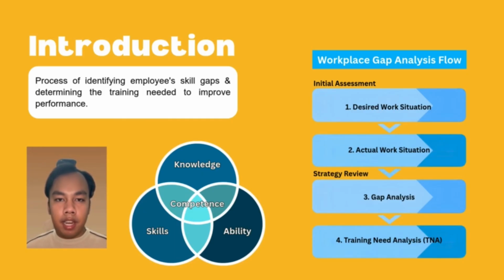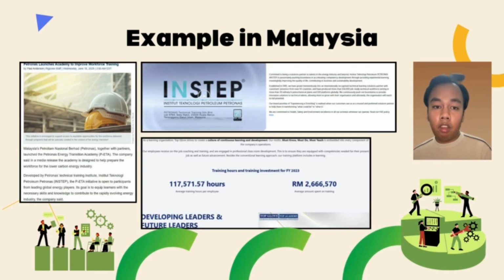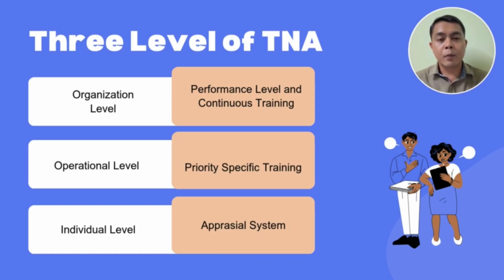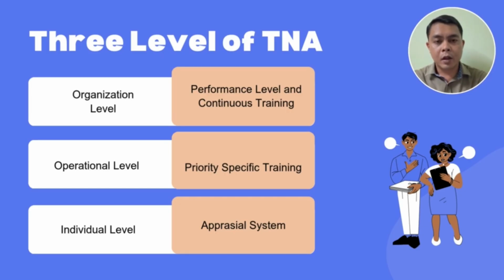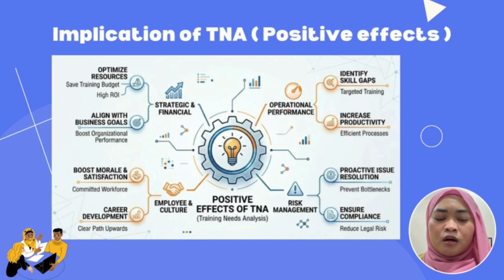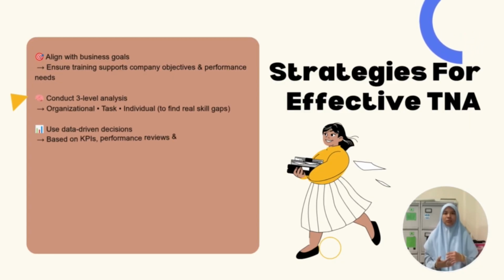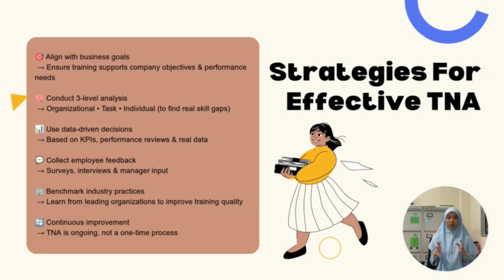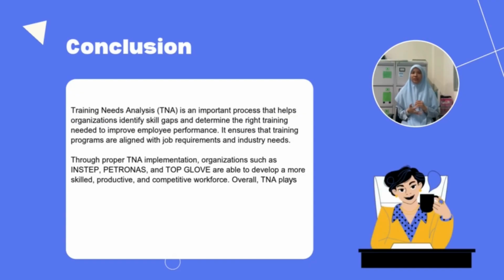ADM 550 - FUNDAMENTAL OF HUMAN RESOURCES MANAGMENT (GROUP 3| M1MAMA3)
Education assignment purpose